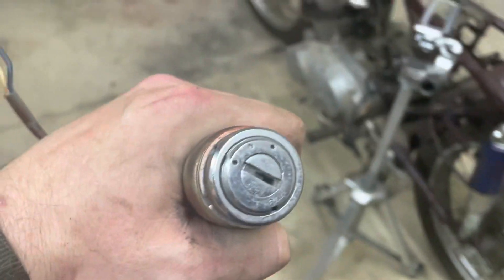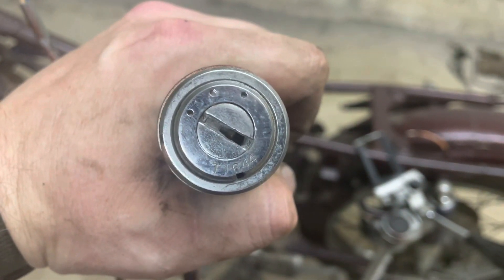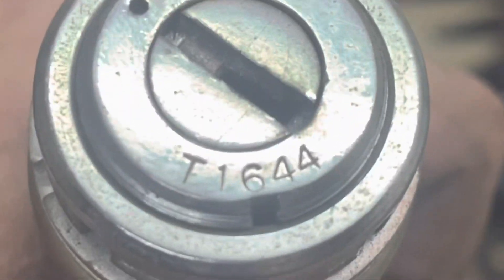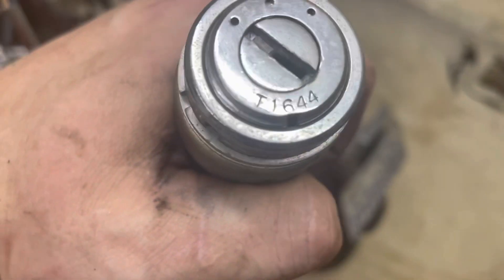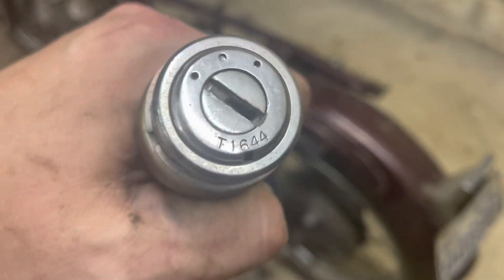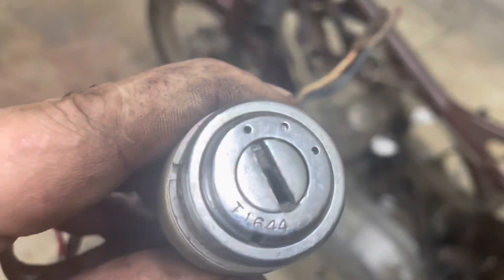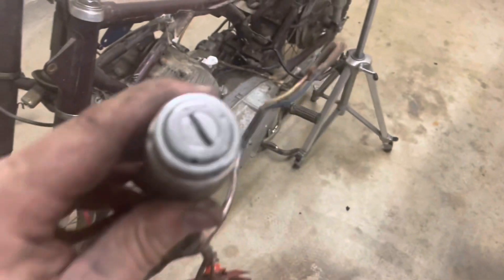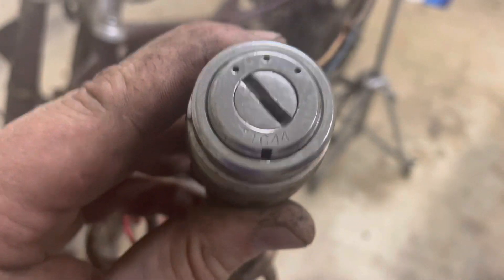How To Replace A Lost Vintage Motorcycle Ignition Key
How To Replace A Lost Vintage Motorcycle Ignition Key shows you where to find your key’s ID number so you can order a replacement.

The Honda CB77, or Super Hawk, is a 305 cc (18.6 cu in) straight-twin motorcycle produced from 1961 until 1967. It is remembered today as Honda's first sport bike. It is a landmark model in Honda's advances in Western motorcycle markets of the 1960s,[4] noted for its speed and power as well as its reliability, and is regarded as one of the bikes that set the standard for modern motorcycles.

Grab some merch or make a donation to help save more vintage Honda motorcycles!

Pick up a bottle of Colonel Brassy AND Support the YouTube Channel.